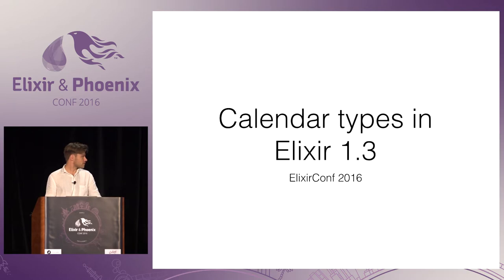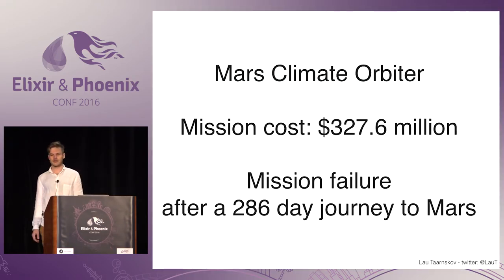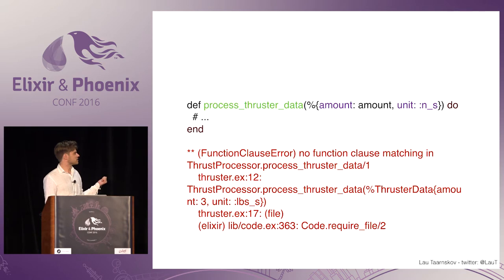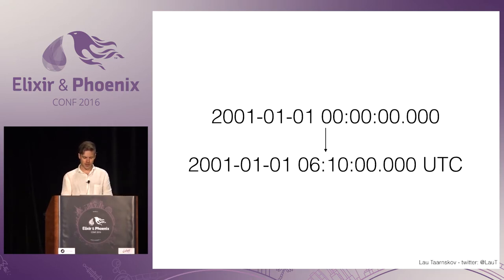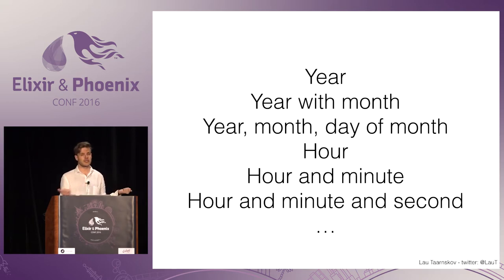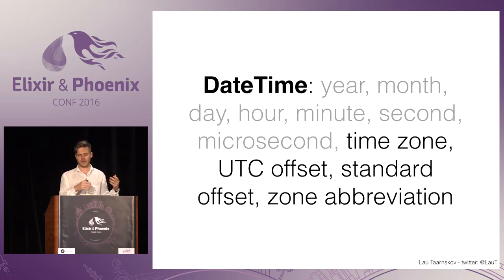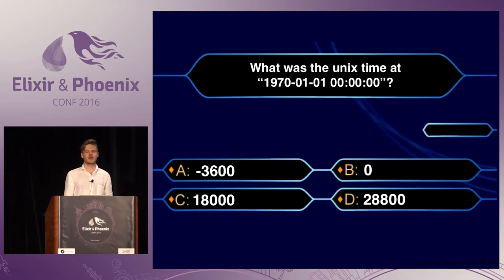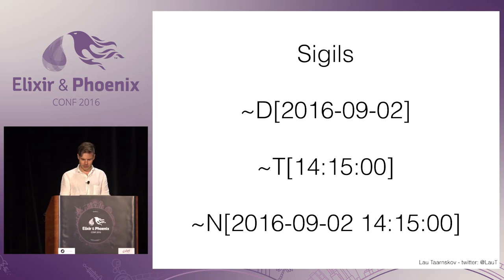ElixirConf 2016 - The new Calendar Types in Elixir 1.3 by Lau Tarrnskov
The new Calendar Types in Elixir 1.3 by Lau Tarrnskov

Elixir 1.3 adds new built-in types for date and time.
Hear about the considerations behind them and how they can improve the quality of your data and software.
When should you use a NaiveDateTime instead of a DateTime? Find out the what best practices are for all the new types. Be it with Ecto, with Phoenix or in Elixir in general.